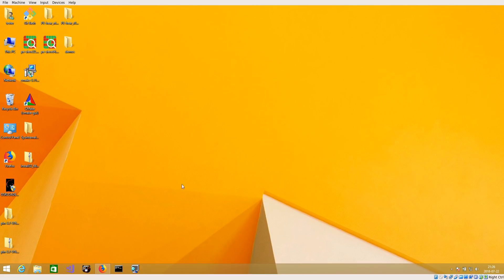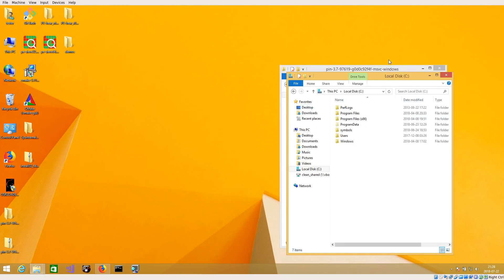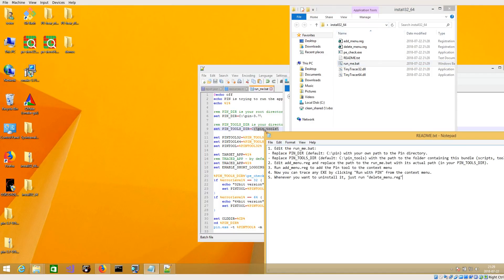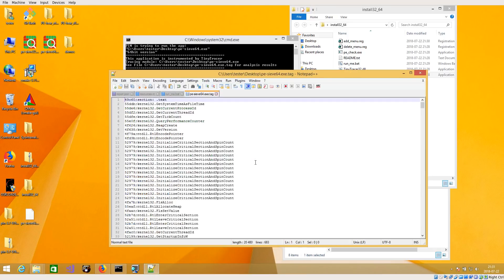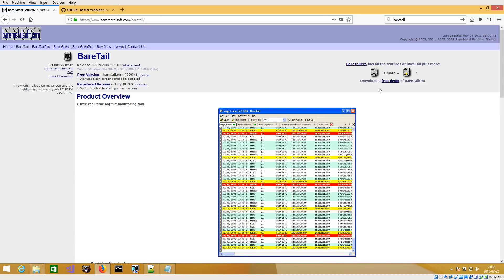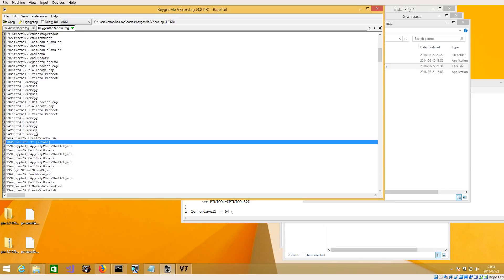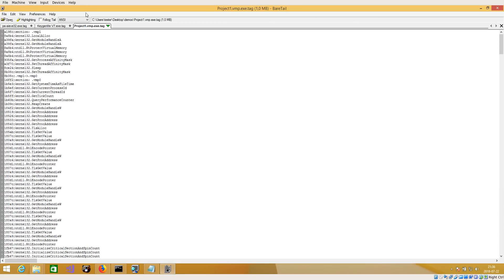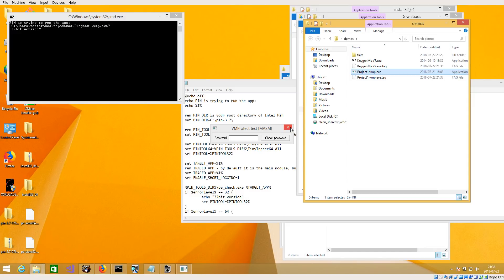Tracing executables with a Pin Tool (tiny_tracer)